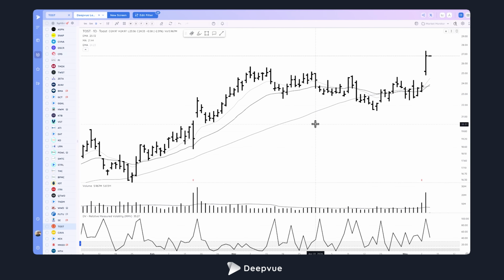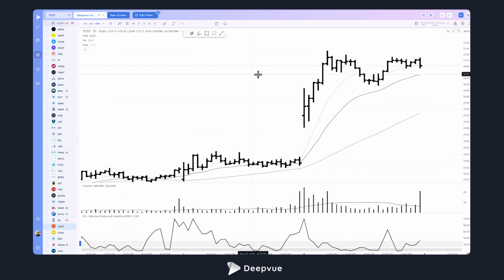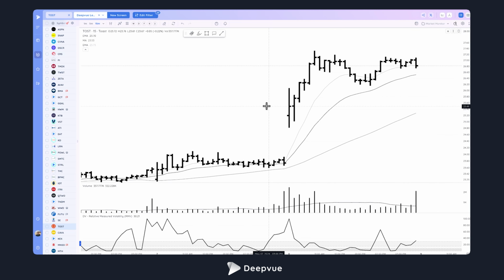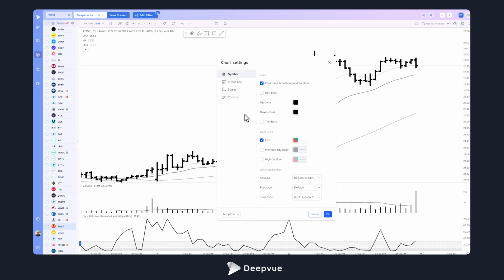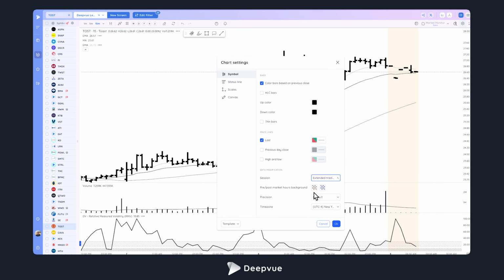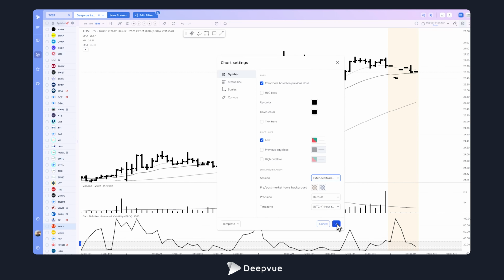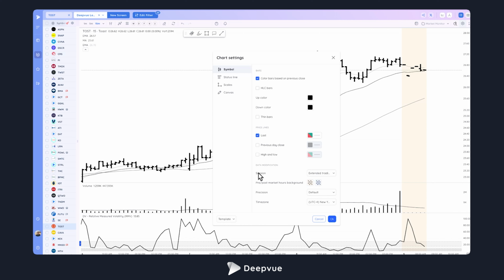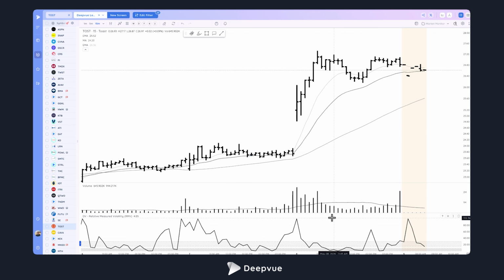How to Get Extended Hours Charting in Deepvue (Step-by-Step)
Want to view pre-market or post-market price action in Deepvue? This quick tutorial walks you through how to enable Extended Hours Charting for intraday timeframes like 15-minute charts—perfect for analyzing earnings moves, early trends, or after-hours reactions.

In this video, you’ll learn: ✅ How to turn on extended trading hours using the chart settings panel
✅ The difference between regular session vs. extended session views
✅ How to customize the chart background to visually separate pre/post-market data
✅ Where to adjust chart vs. screening data for extended hours visibility
✅ Why the gear icon and symbol tab are the key steps for enabling this feature

Whether you’re prepping before the bell or reviewing after the close, this feature gives you the full view of stock activity beyond the regular session.

Timestamps:
00:00 – Intro: Why Extended Hours Charting Matters
00:40 – How to Switch to Extended Hours on Any Intraday Chart
01:19 – Customize Background to Highlight Pre/Post-Market Action
01:57 – Key Difference: Chart Settings vs. Market Menu